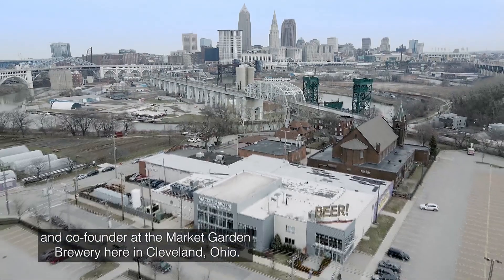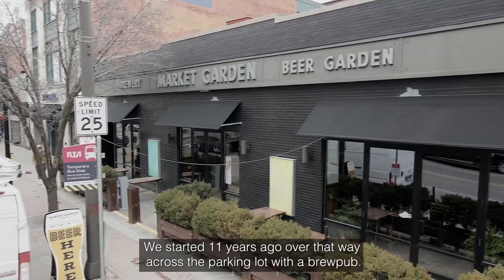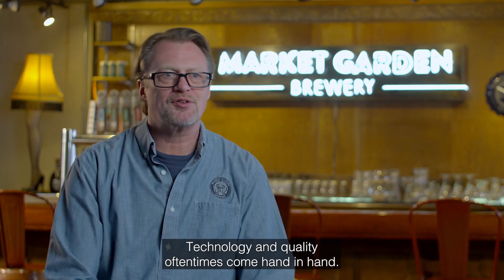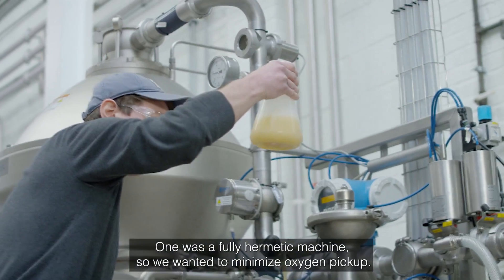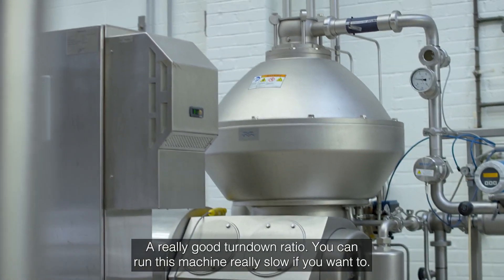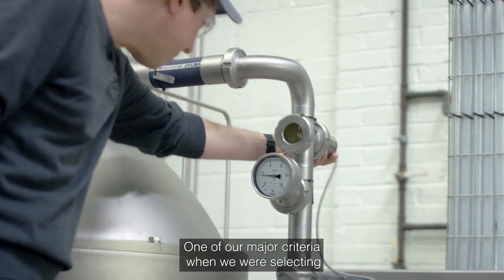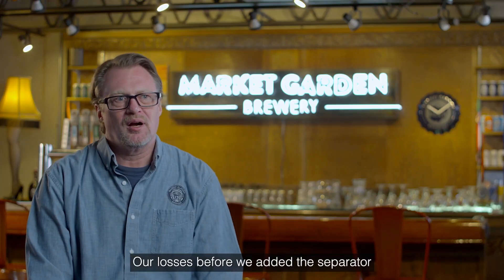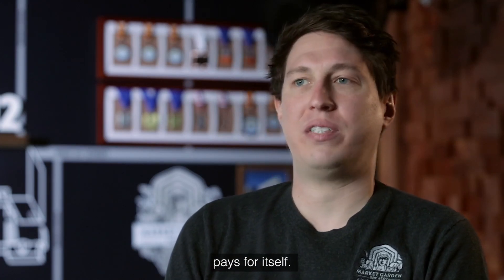Market Garden's craft brewery losses dropped from 20% to single digits. How about yours?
Here are Andy Tveekrem (Head of Master Brewers Association) and Pat Daniels (Director of Brewing Operations at Market Garden) explaining their experience with Alfa Laval Brew 250 centrifuge.

Find out how technology and innovation helped them reduce losses, increase production capacity, and improve craft beer quality.